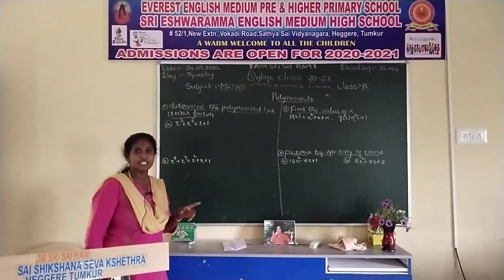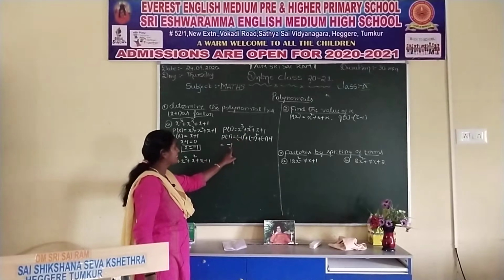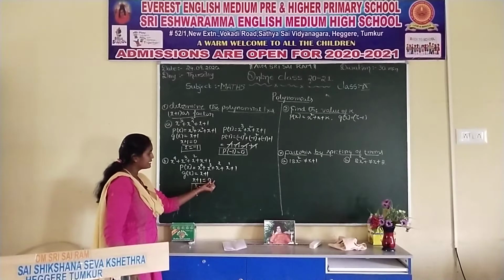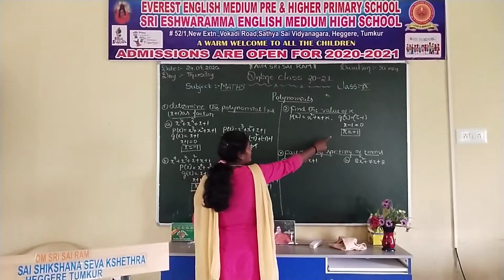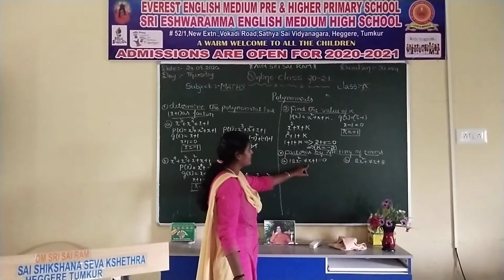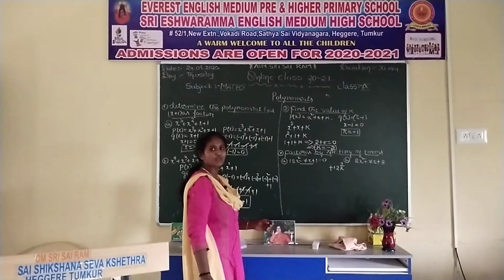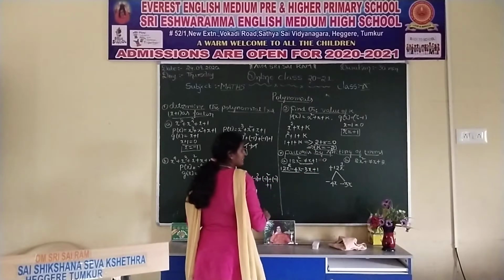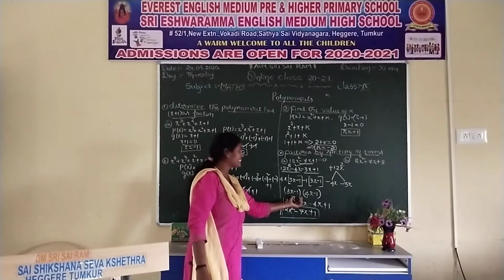POLYNOMIALS CONTINUED CLASS FOR Xth CLASS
By Bhagya gowda MSC B,ed